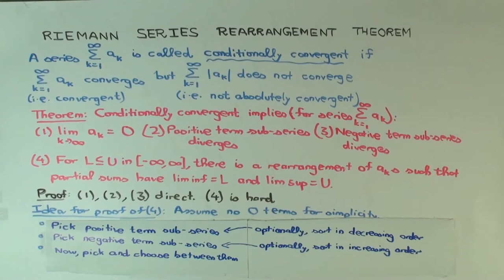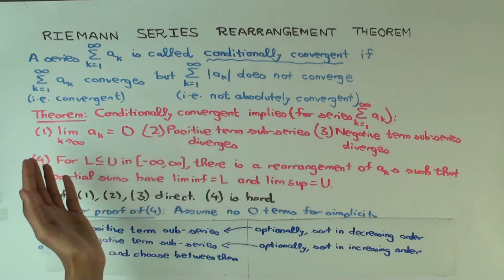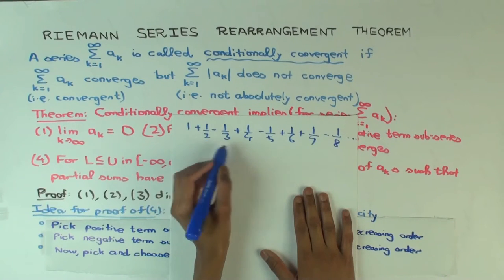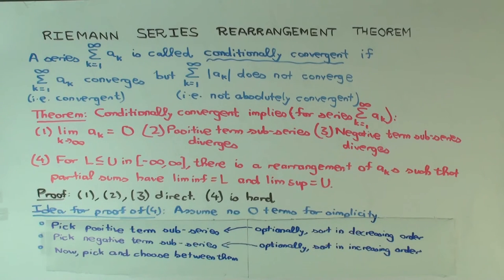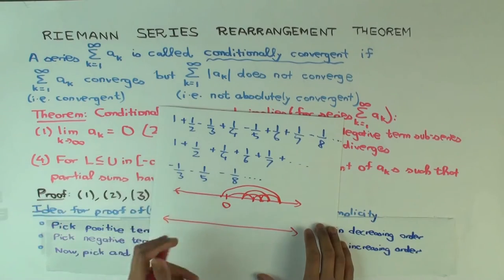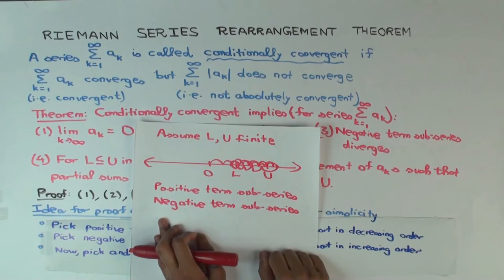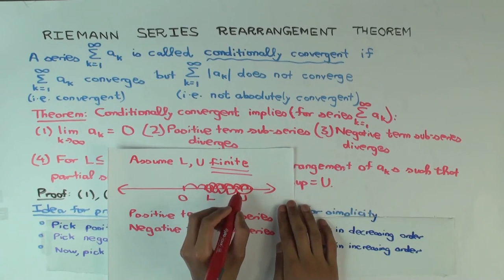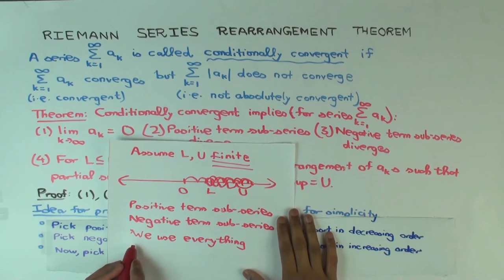Riemann series rearrangement theorem: statement and proof idea (part 2)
Video created by Ruinan Liu and Vipul Naik.